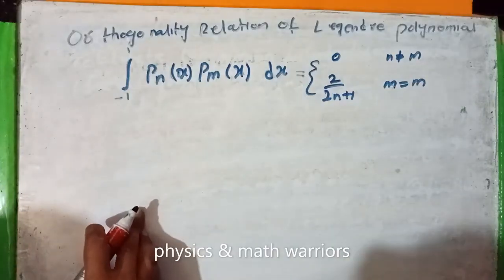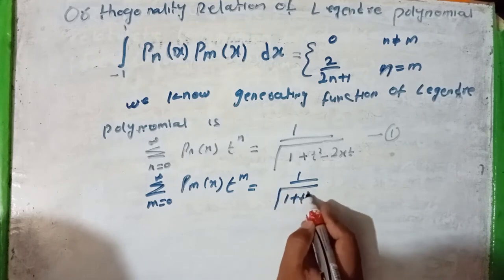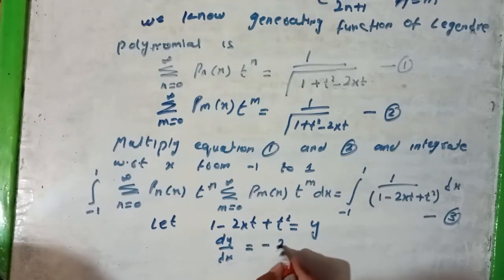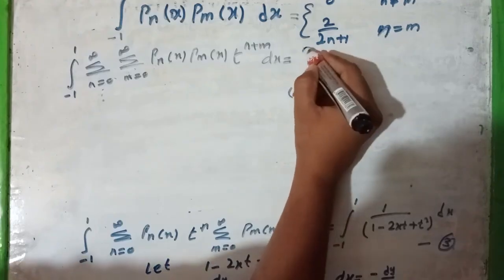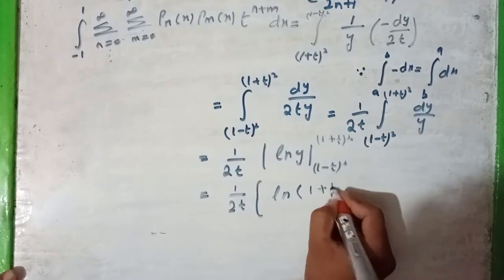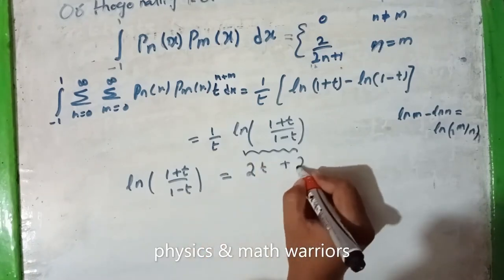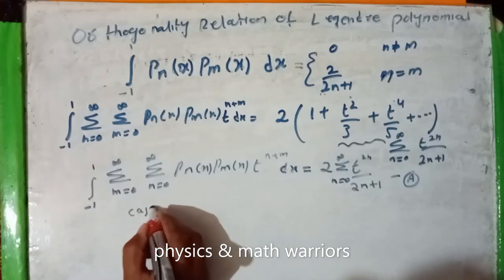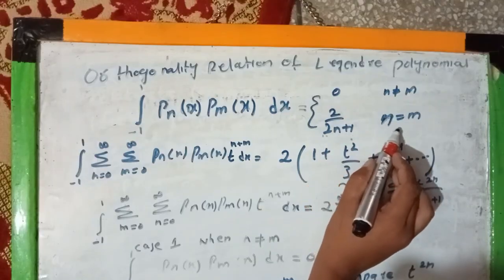orthogonality relation of Legendre Polynomial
this video is about
Mathematical methods are systematic techniques, formulas, and algorithms used to analyze, model, and solve complex, real-world problems across science, engineering, and economics.